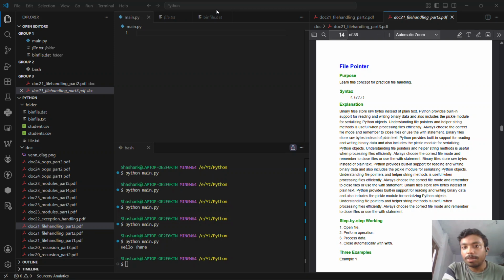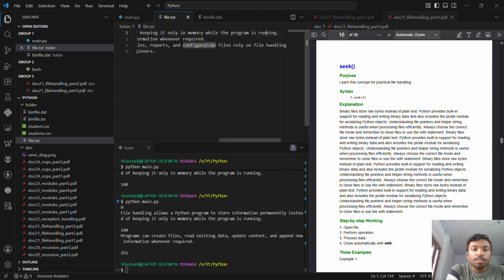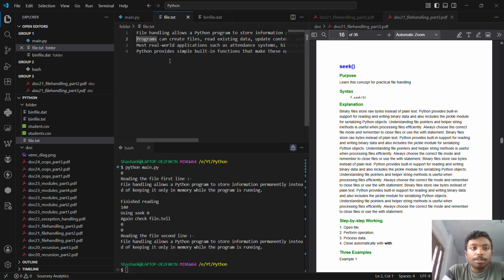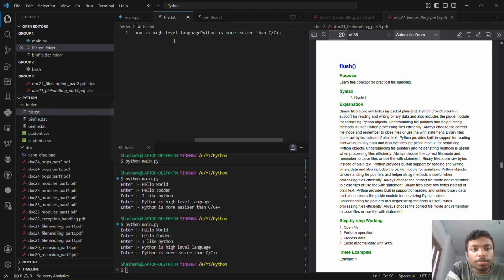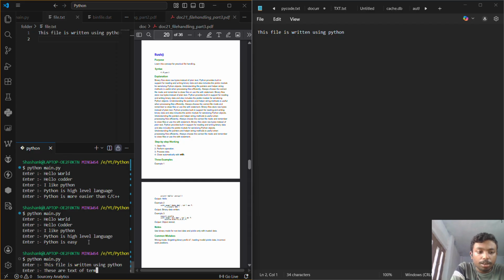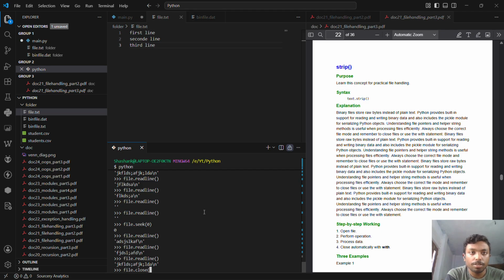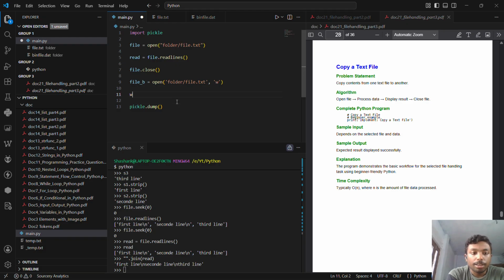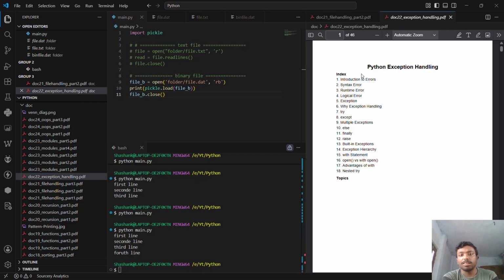Python File Pointers | seek(), tell() & truncate() | Lecture 23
In this lecture, you'll learn how Python File Pointers work and how to use methods like `seek()`, `tell()`, and `truncate()` to control the current position inside a file. These methods are essential for advanced file handling and efficient file manipulation.

📚 Topics Covered:
✅ What are File Pointers?
✅ tell() – Get Current Position
✅ seek() – Move File Pointer
✅ seek(offset, whence)
✅ truncate() – Resize a File
✅ File Modes (r+, w+, a+)
✅ Reading from Different Positions
✅ Writing at Specific Positions
✅ Practical Examples

🎯 By the end of this video, you'll be able to:
• Understand how file pointers work.
• Find the current file position using `tell()`.
• Move to any position in a file using `seek()`.
• Resize files using `truncate()`.
• Build advanced file handling programs with confidence.

👨‍💻 This video is perfect for:
• Complete Beginners
• School & College Students
• Python Learners
• Aspiring Software Developers
• Automation Enthusiasts